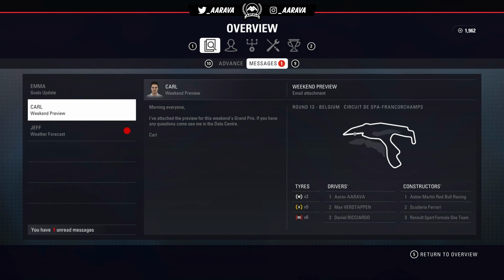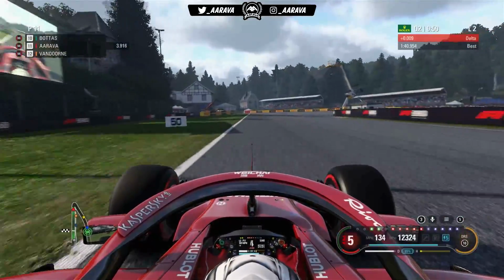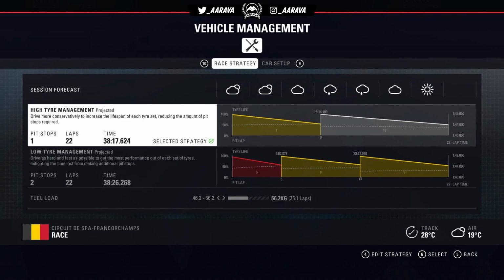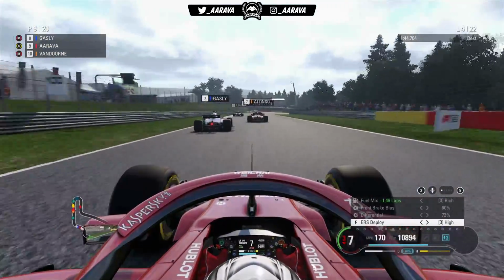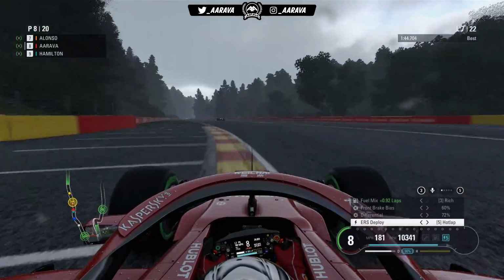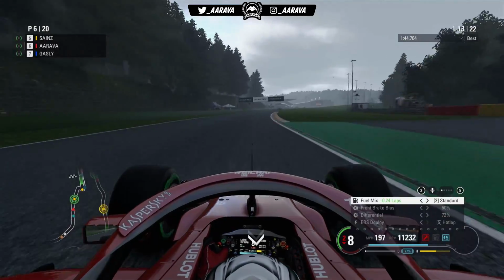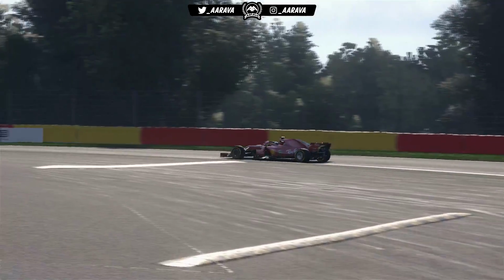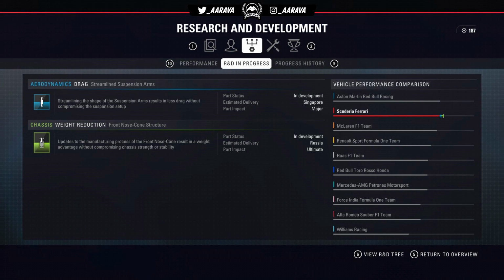SOMETHING IS WRONG WITH THIS CAR! - F1 2018 Career Mode Part 76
My journey of the F1 2018 Game Career Mode!
F1 2018 Career Mode! Part 76 - S4 - Belgian GP